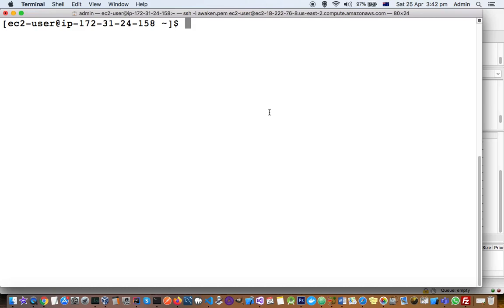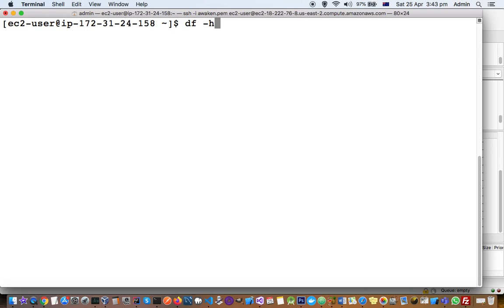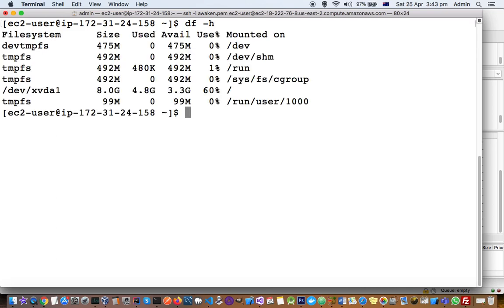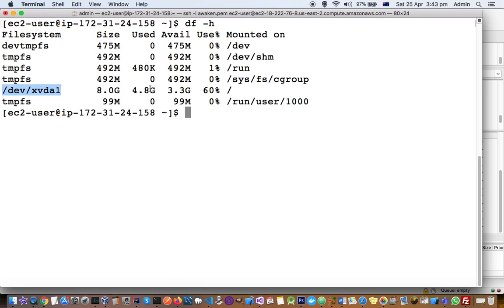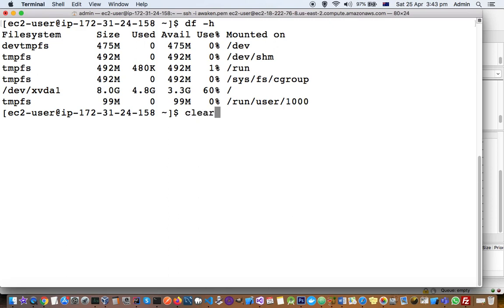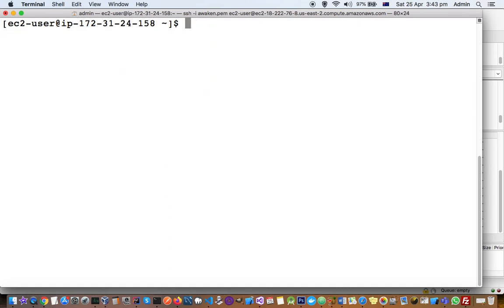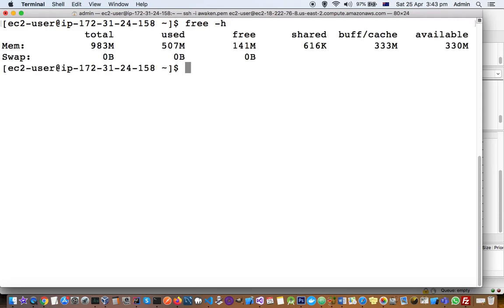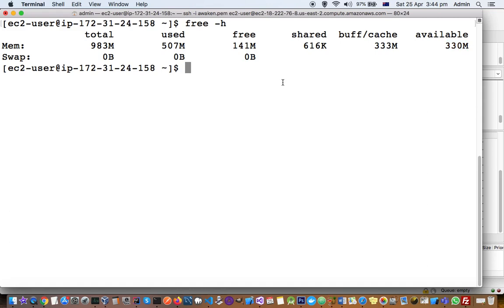How to find the memory and hard disk size of Linux machine | AWS EC2 RAM